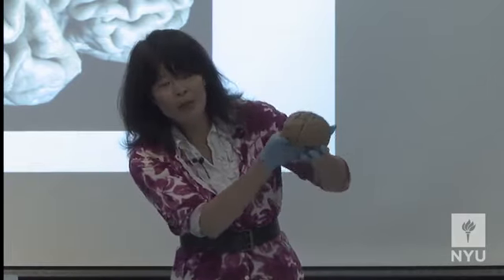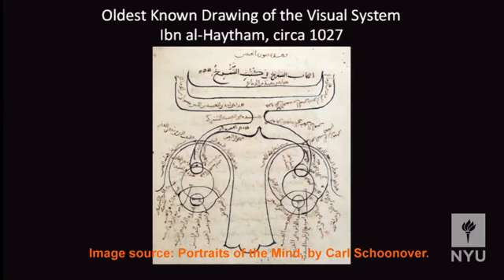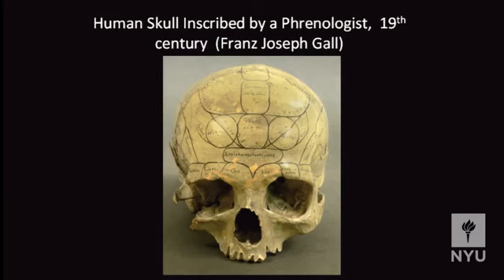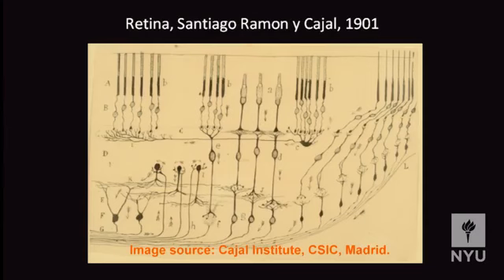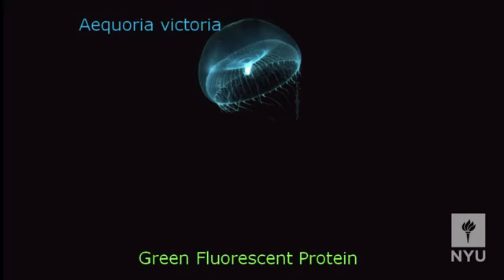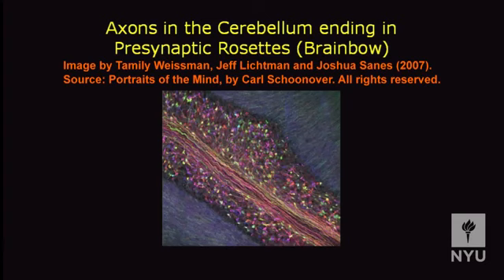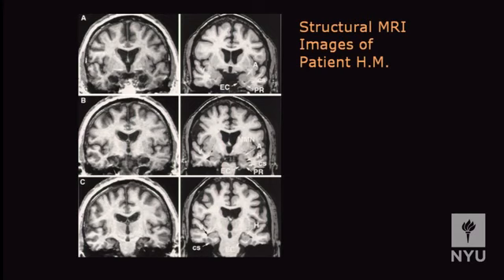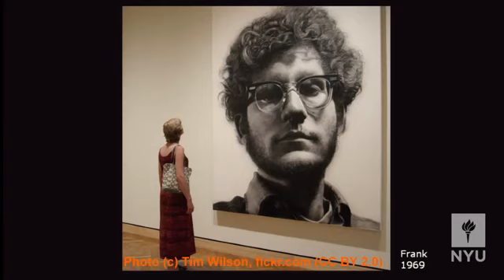Brain and Behavior Introduction to Brain and Behavior